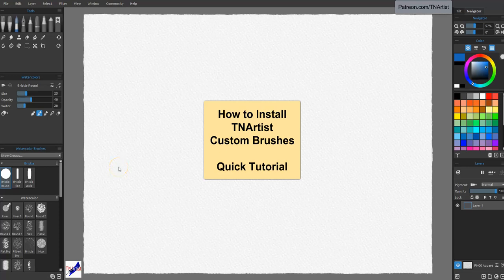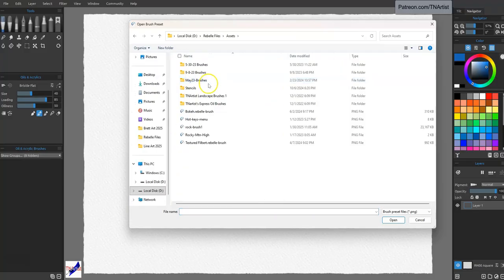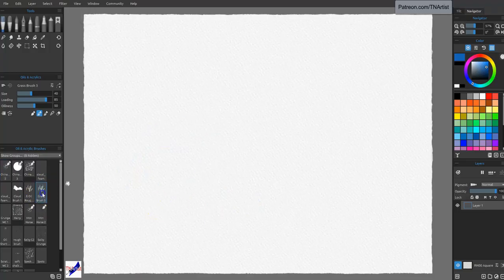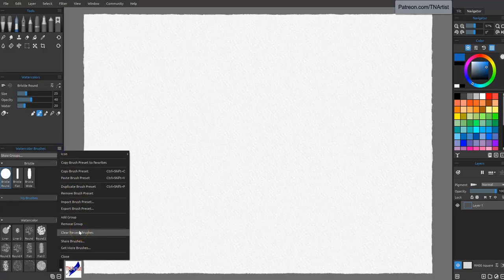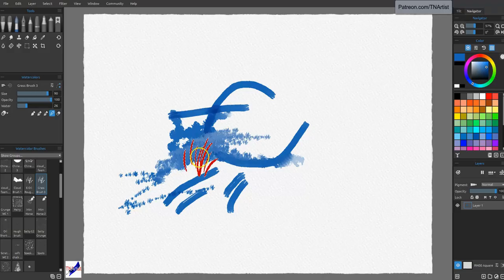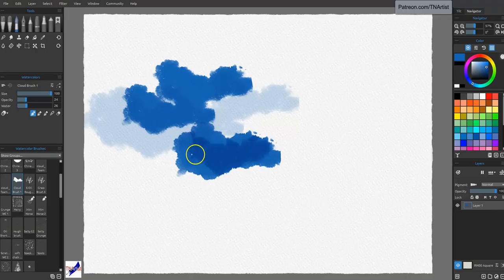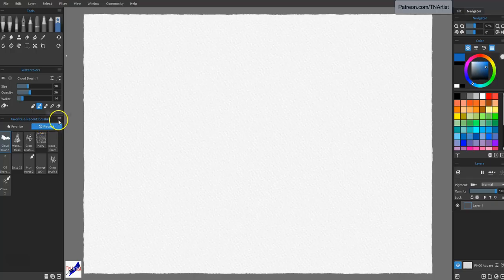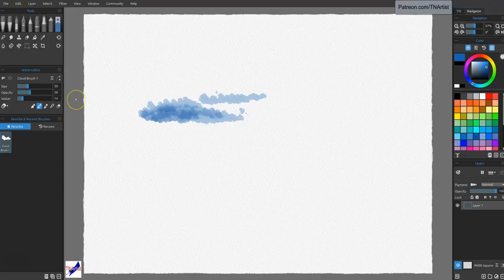How to Install Custom Brushes in Rebelle 8 Pro (TNArtist Mega Pack Tutorial)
Unlock your creativity in Rebelle 8 Pro! 🌟 In this quick tutorial, I’ll show you exactly how to install and use my TNArtist Mega Brush Pack — 180+ custom brushes designed for stunning digital landscapes. Perfect for artists exploring oils, acrylics, and watercolors in Rebelle.